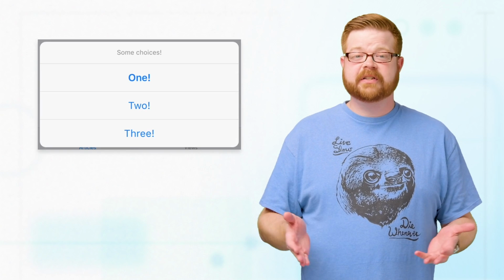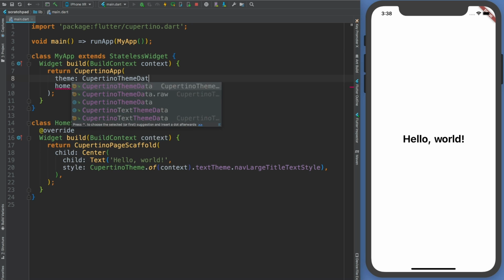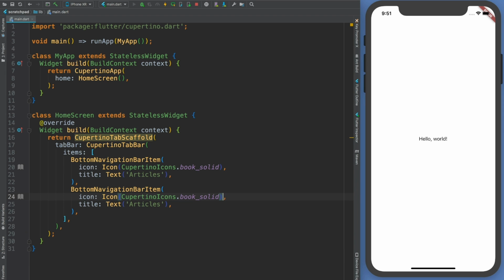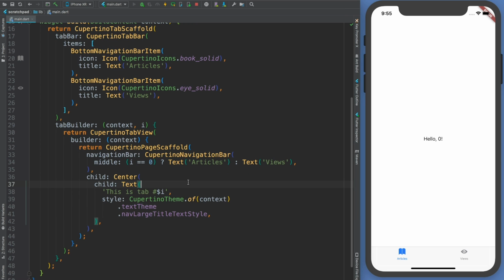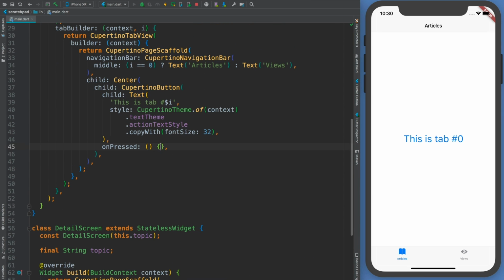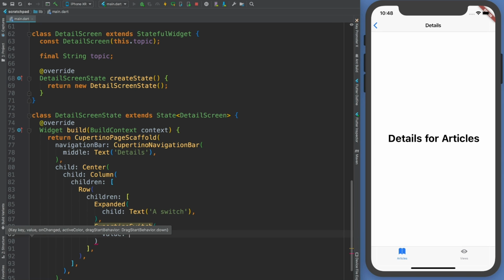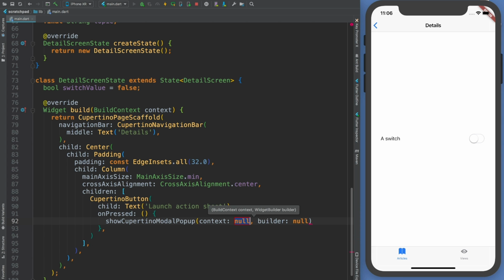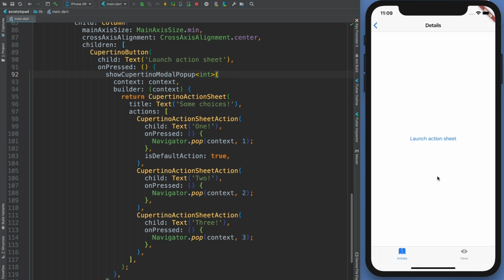Flutter’s Cupertino Package for iOS devs - Flutter In Focus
In this video, Andrew dives into the Flutter Cupertino widget package. The Cupertino package is built and maintained by the Flutter team and it ships with the SDK - if you’ve got Flutter on your machine, you’ve got Cupertino. Learn how you can use Cupertino to write apps that iOS users feel right at home with.